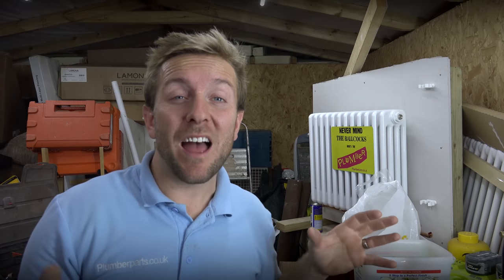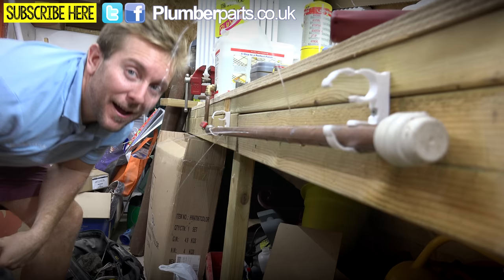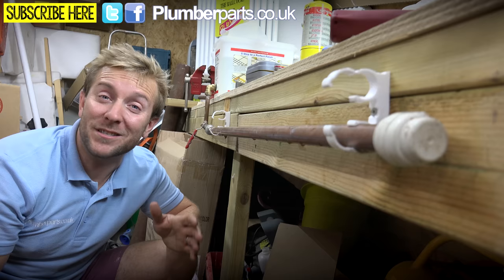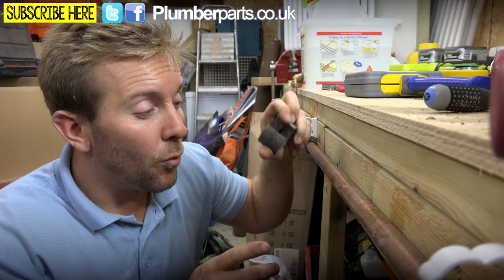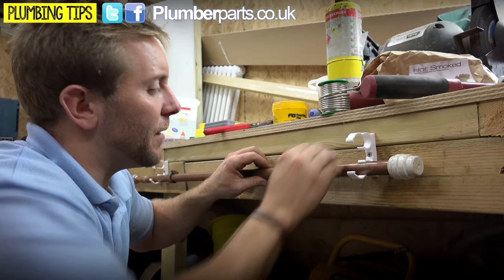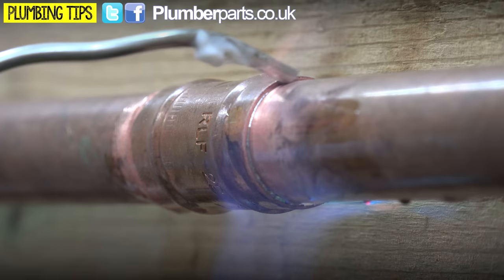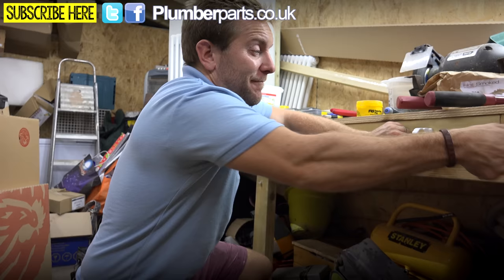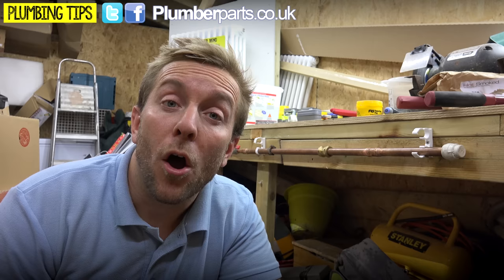FIX LEAKING COPPER PIPE - PINHOLES - Plumbing Tips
How to fix leaks or pinholes in copper pipe by using rubber and a jubilee clip, compression fittings and solder fittings. Please hit the 'Thanks' button if you think this helped. We also talk about how leaks can occur. These fixes are for emergency repairs when waiting for a plumber to come out and fix the leak properly. but they'll get you by until then! or search for Plumberparts!